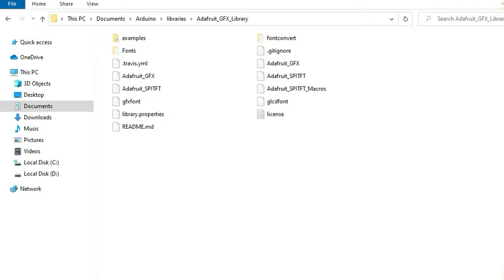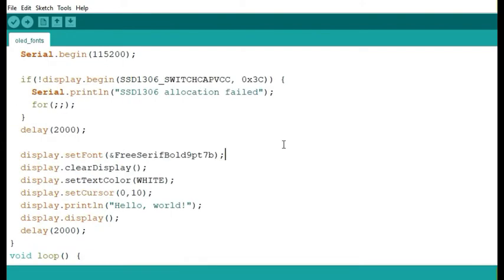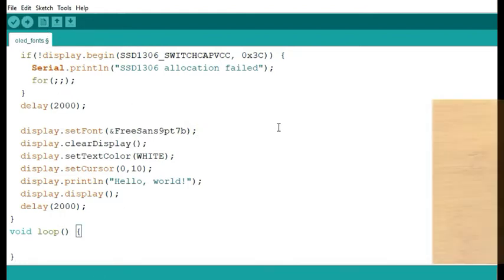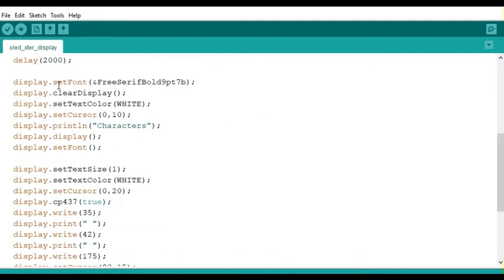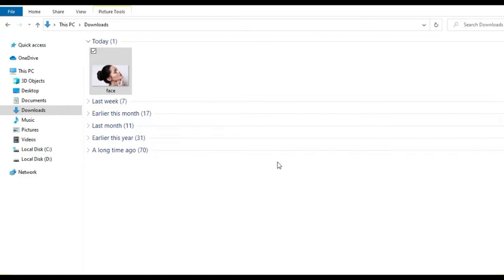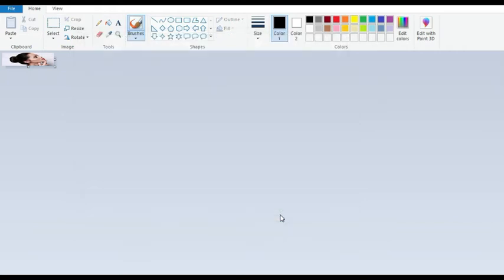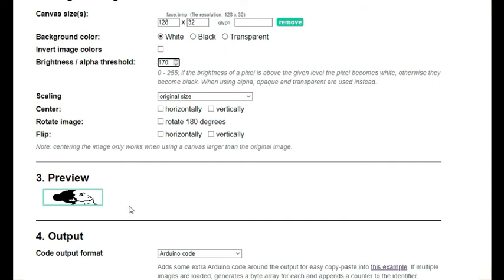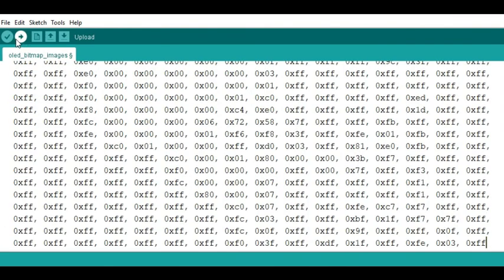Displaying Fonts, Characters and Bitmap Images on OLED using Arduino.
This is a detailed demonstration of how an OLED like SSD1306 display can be used to show other font types , characters and bitmap images using Arduino.